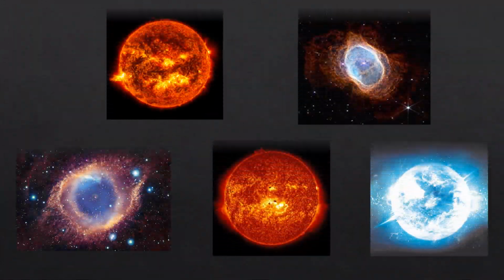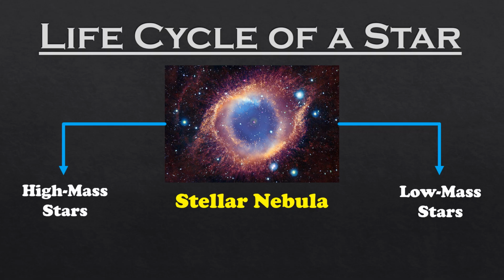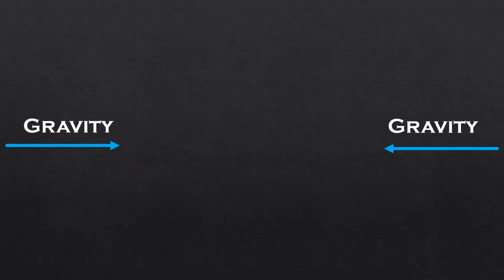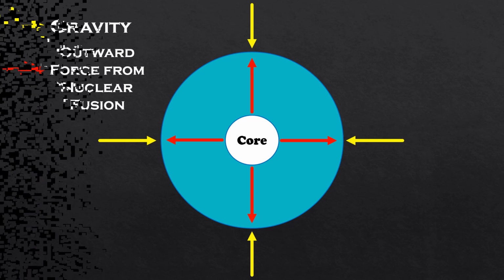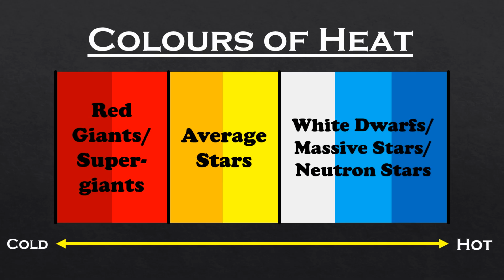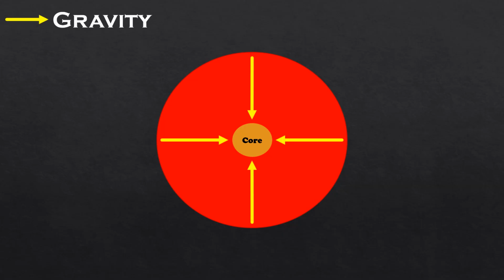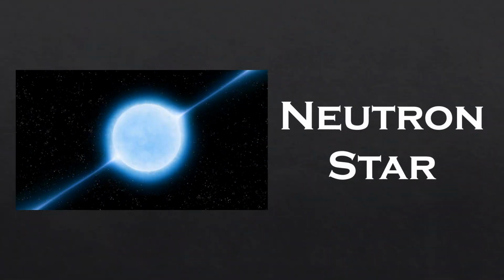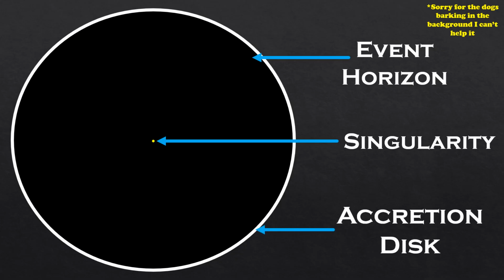How does a High-Mass Star ends up as a Black Hole? From Birth to Death of High-Mass Stars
The Complete Journey of High-Mass Stars from a Stellar Nebula to a Neutron Star/Black Hole.